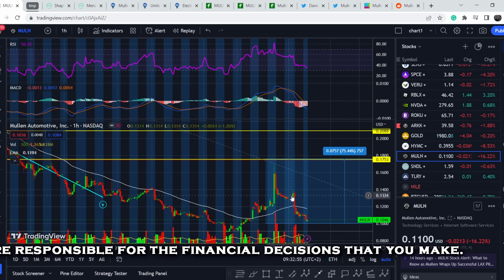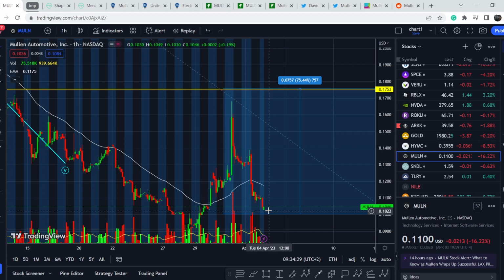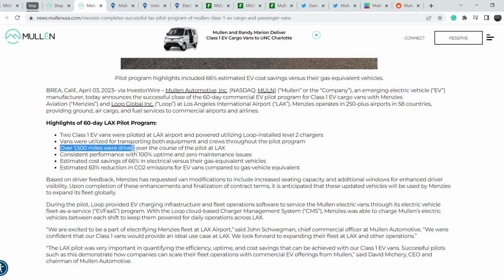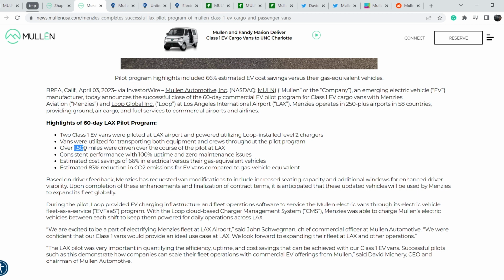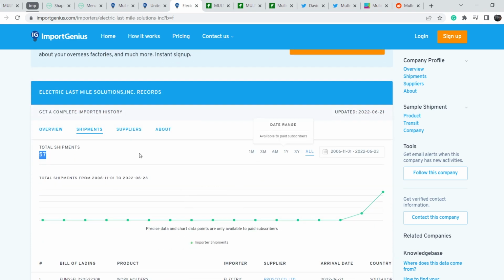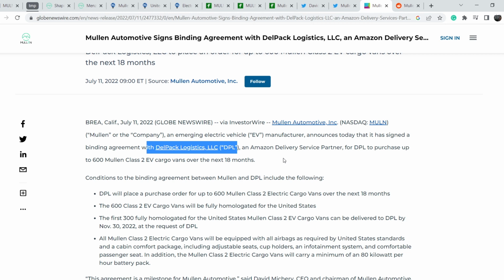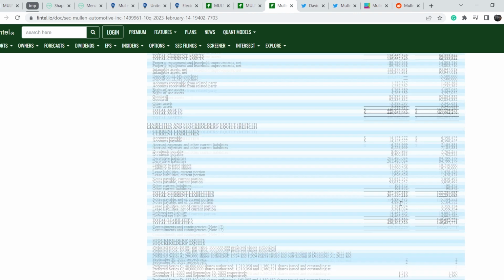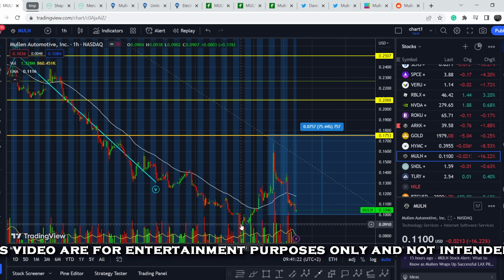The REAL Reason Why MULN Stock Isn't Going Higher Despite The Good News!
Time codes:
0:00 Intro
0:12 Fundamental Analysis
7:58 Technical Analysis